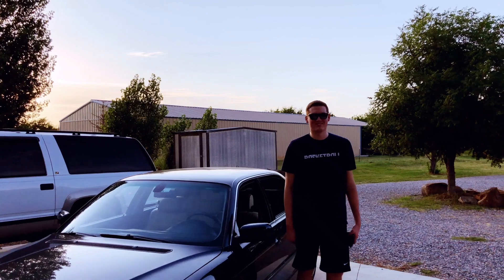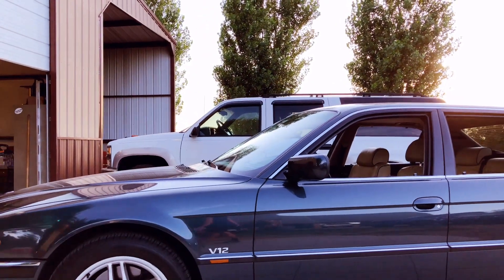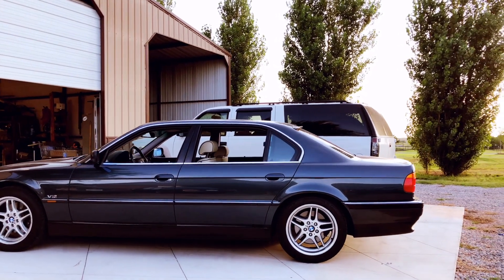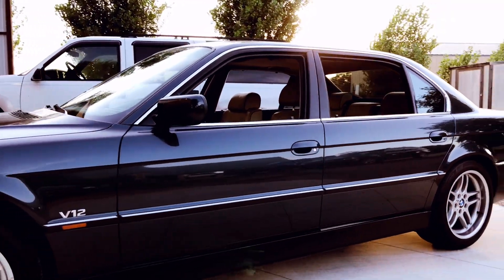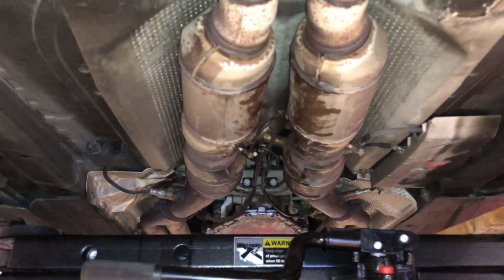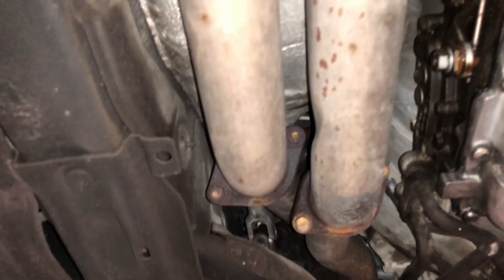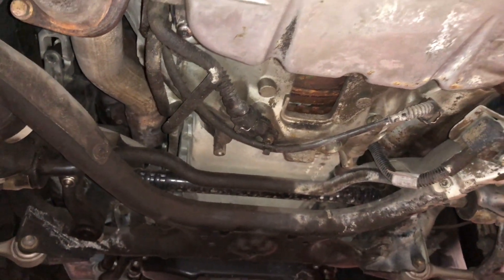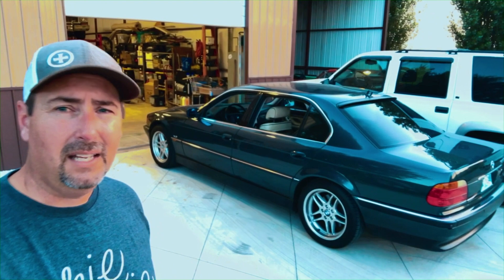V12 BMW 750iL -- (Beemer Luxury)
2000 BMW 750iL V12 owned by a 16 year old 6'9" tall very lucky boy.  Epic.